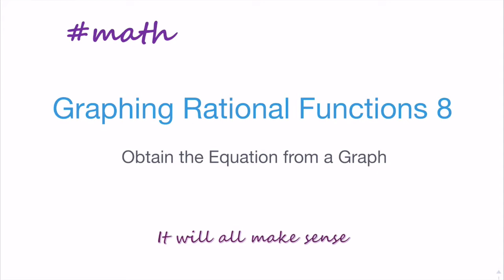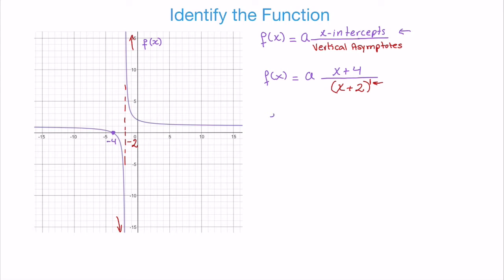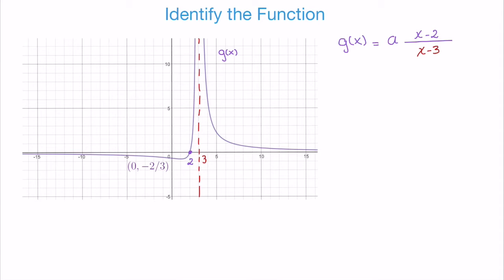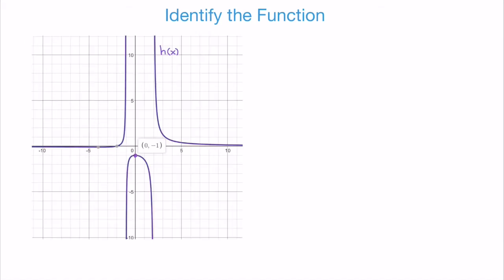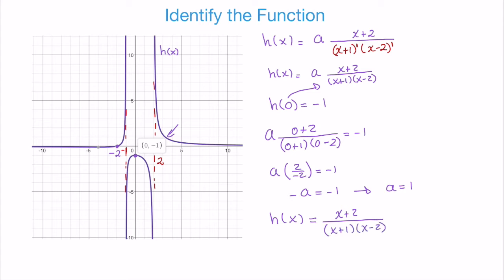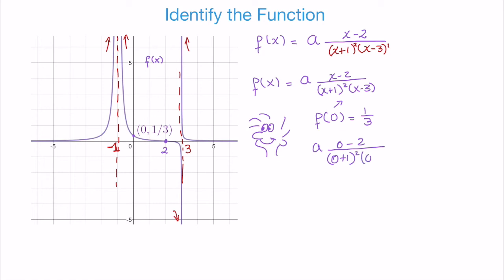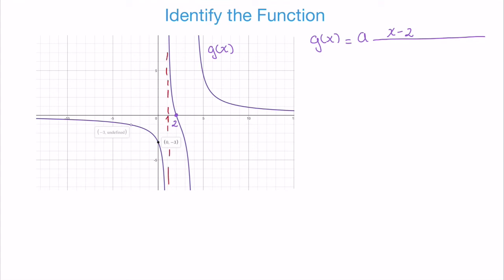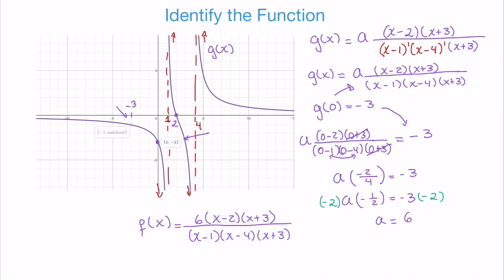Graphing Rational Functions 8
Examples on how to obtain the equation that defines a function from its graph.